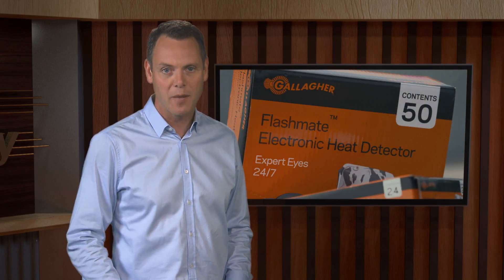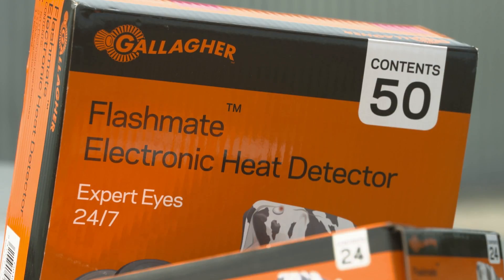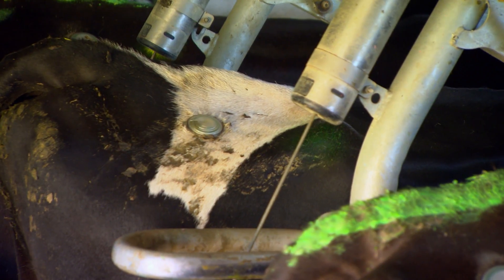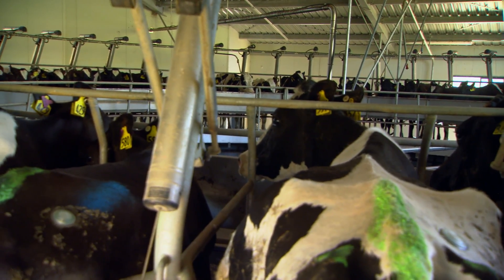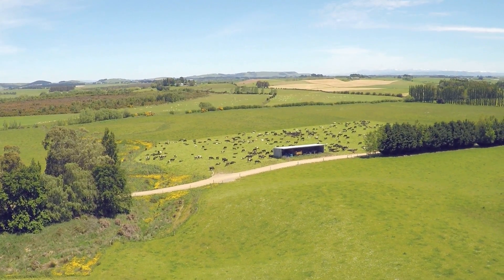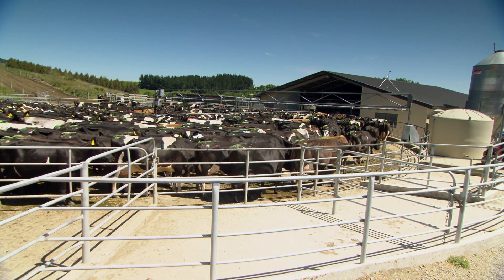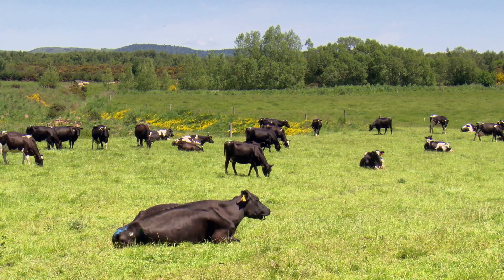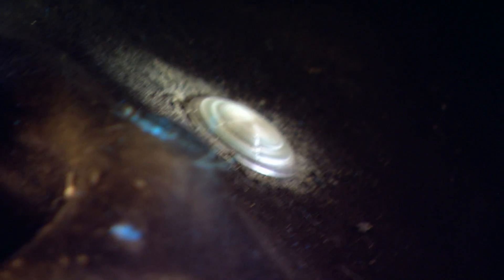Flashmate Heat Detection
A new tool for easy detection of cows coming into heat designed by FarmShed Labs